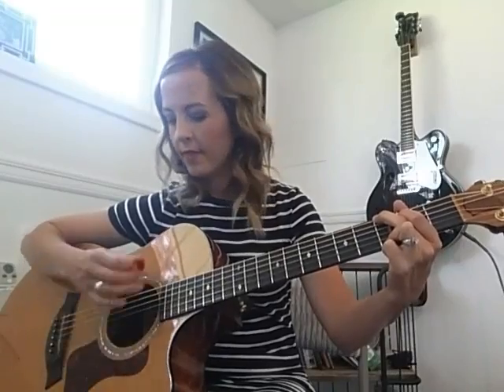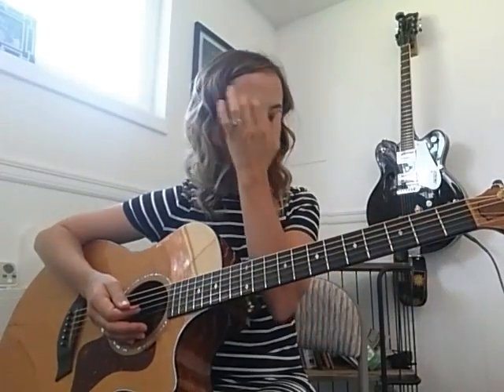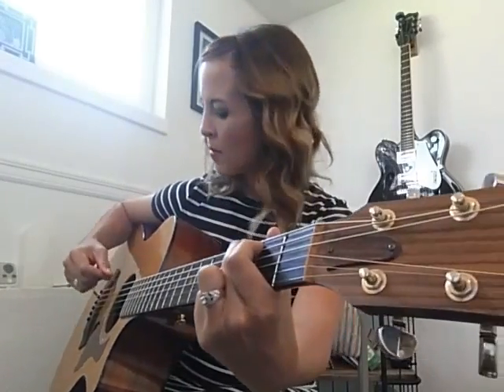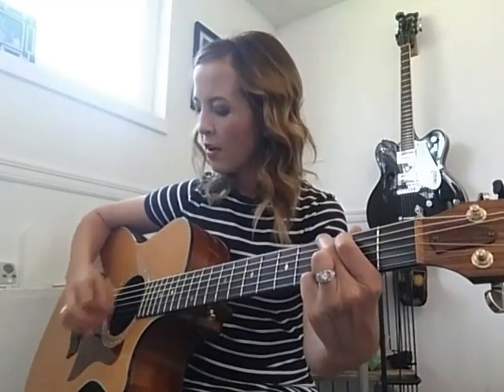Strumming Practice in G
Using an easy chord progression: G, Em, C, D7, learn to strum different rhythms and relax your strumming techniques.